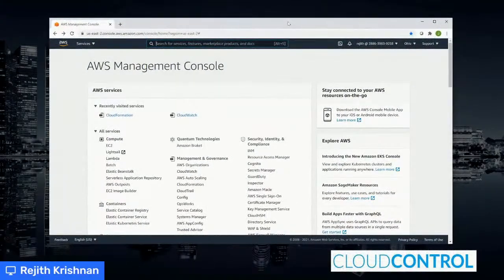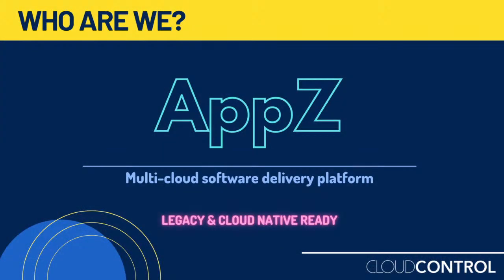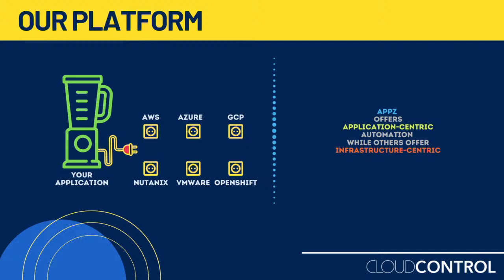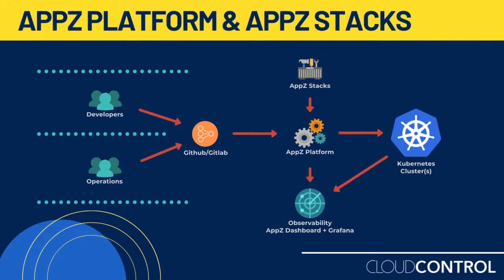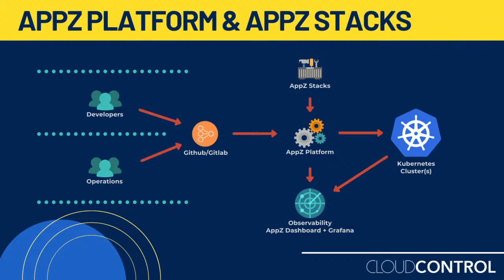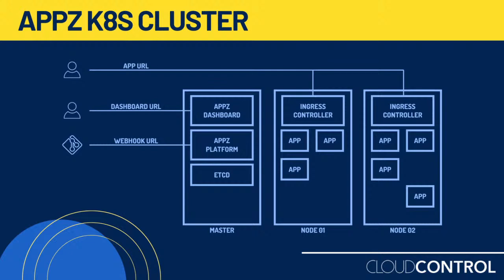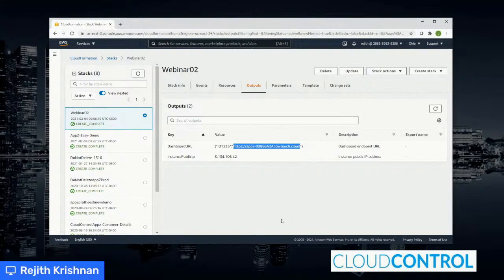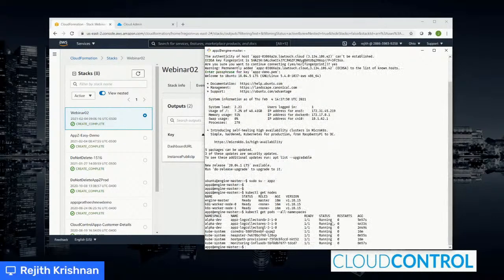Kubernetes/Docker for beginners : Learn to deploy a k8s cluster in 30 minutes - A devops tutorial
During this webinar you'll learn how to deploy a 2 node Kubernetes cluster in AWS using our AppZ platform available on the AWS Marketplace

We will be deploying a 2 node Kubernetes cluster running on AWS managed by AppZ, the low touch cloud platform.

We plan to have 2 webinars/workshops a week on devops, kubernetes tutorial, docker, k8s and more.

Learn more about our hassle free kubernetes offering at our

We have lowtouch kubernetes with integrated cicd available for the following:

* Hashicorp Vault
* MySQL
* Mariadb master and slave
* Postgres master and slave
* Redis
* Cassandra
* Kafka
* Hadoop
* Spark
* Java
* Springboot
* Tomcat
* WebSphere
* Weblogic
* GoLang
* Python
* Django
* NodeJS
* ReactJS
* Angular
* Mantis
* Wordpress
* Drupal
* and more ...

We also support lowtouch gitops/devsecops deployment on gke, azure, Linode and DigitalOcean